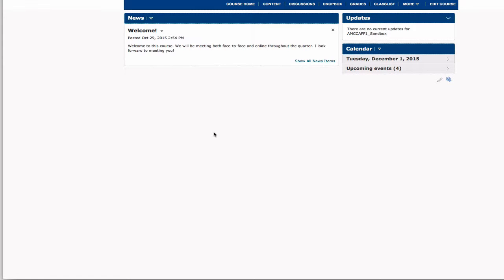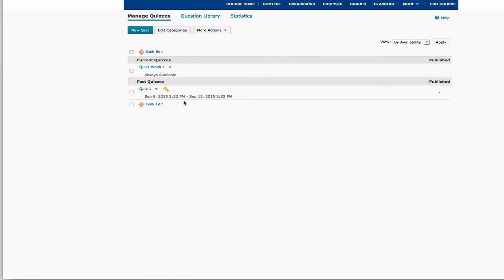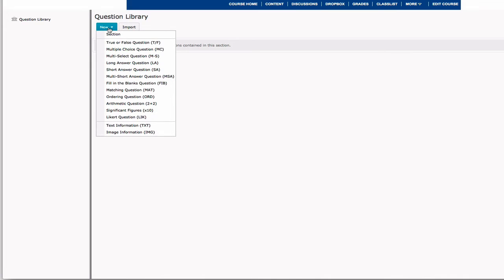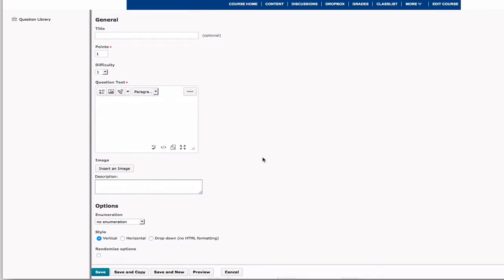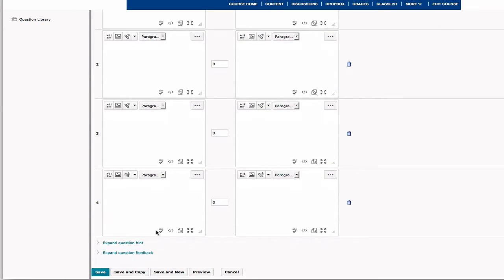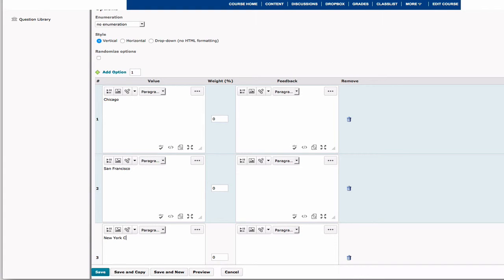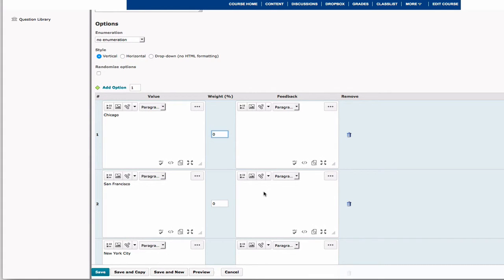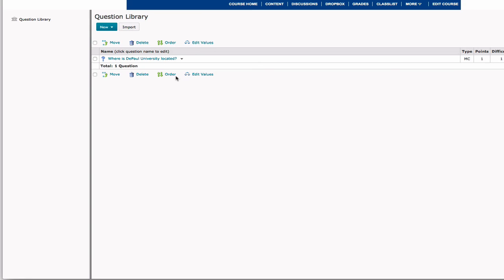Creating Quiz Questions in D2L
How to add questions to your Question Library in D2L. Questions?